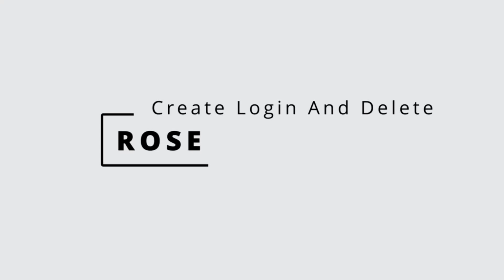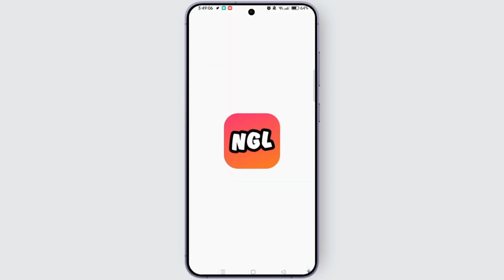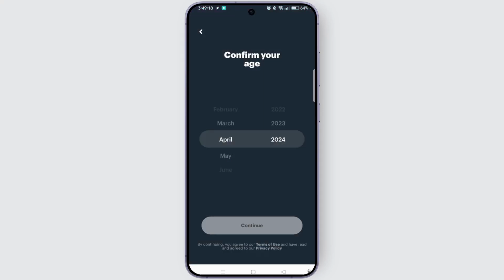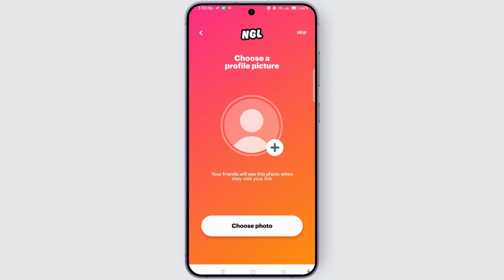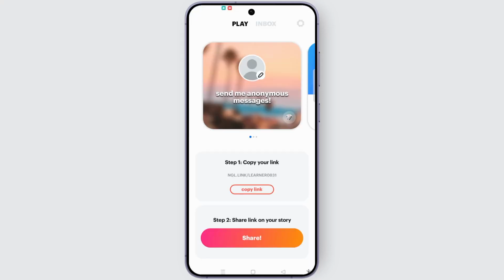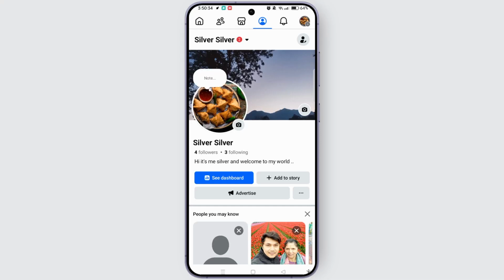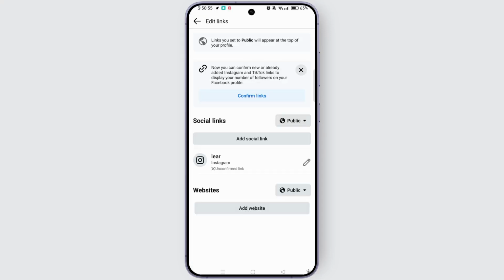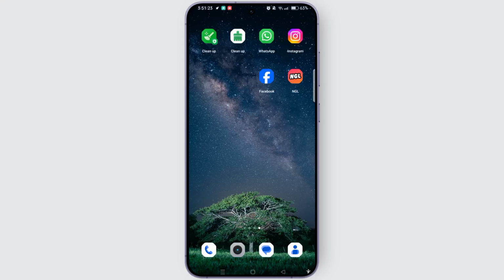How to Create NGL Link And Put it on Facebook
Want to add an anonymous question link to your Facebook profile? This video will guide you through the steps to create an NGL link, customize it, and share it on your Facebook timeline, story, or bio. Whether you're asking, "How do I use NGL for Facebook?" or looking to engage your audience with anonymous messages, this tutorial has you covered. Watch now to learn how to create and post an NGL link on Facebook!

Timestamps:
00:00 How to Create NGL Link and Put It on Facebook
00:10 Step-by-Step Guide to Using NGL on Facebook